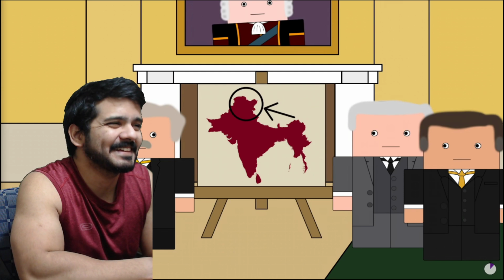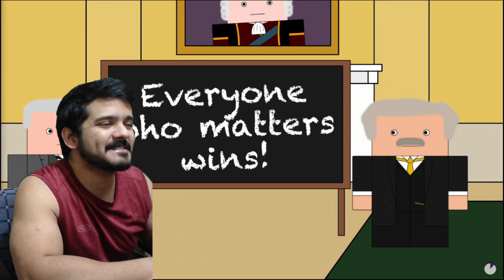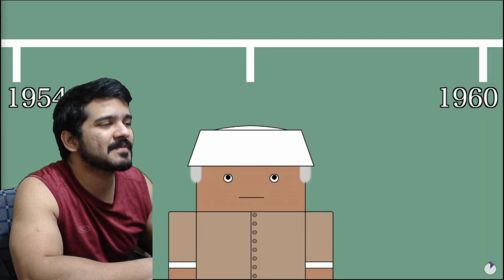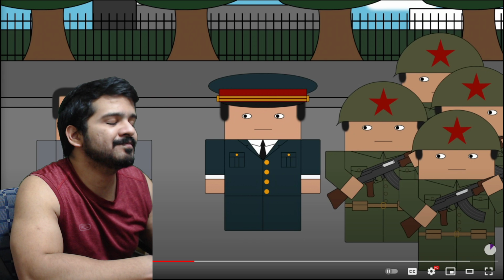Indian reacts Why did China Invade India in 1962 Short Animated Documentary